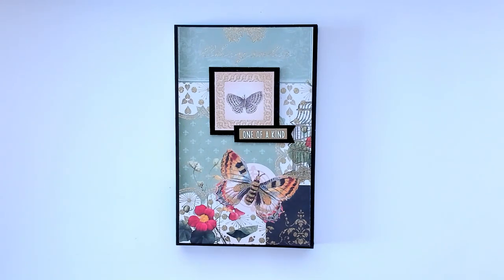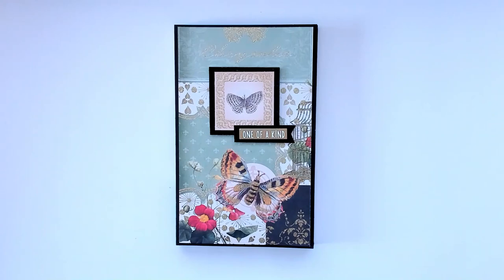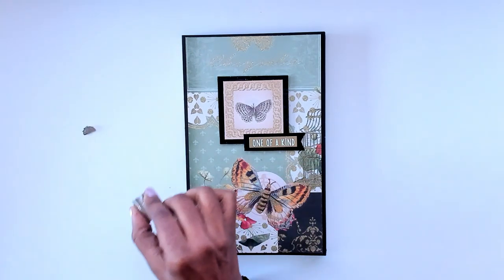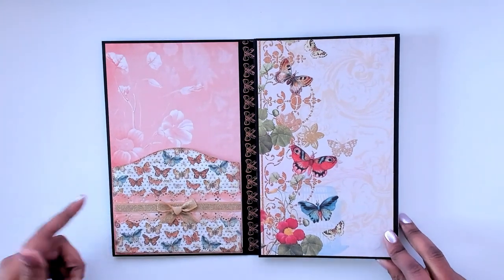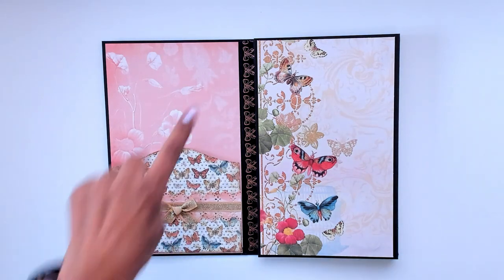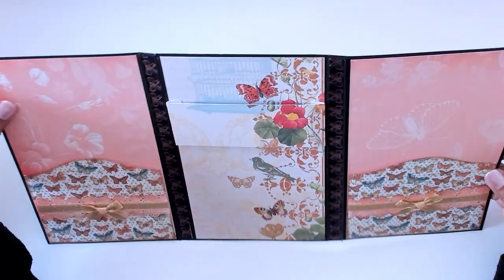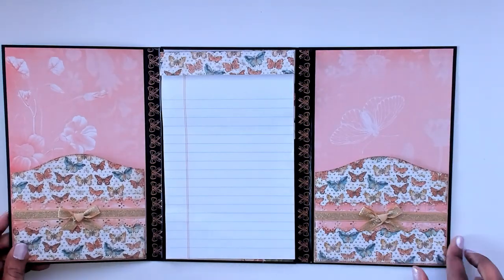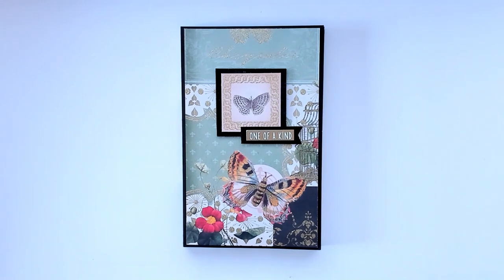52Projects Week 1 Coffee Cake and Crafting Mojo Flow-Planner/Notebook/ Folio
Each week, for 52 week, a video will be posted by @tiffanycraftinglikeabossmcgill to help crafters keep up their crafty mojo.  These projects will be easy to complete and all you have to do is post pictures of your completed work or create a video if you like.